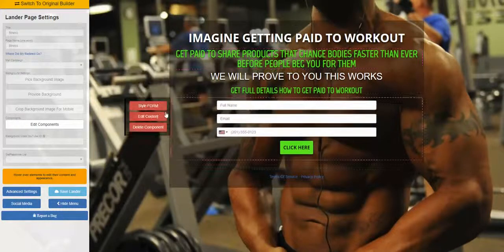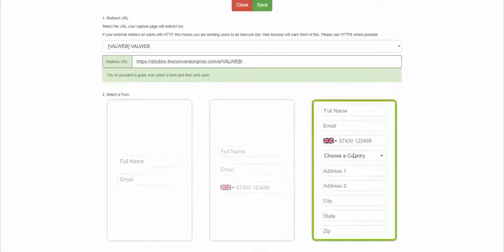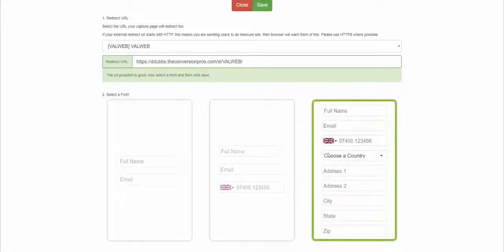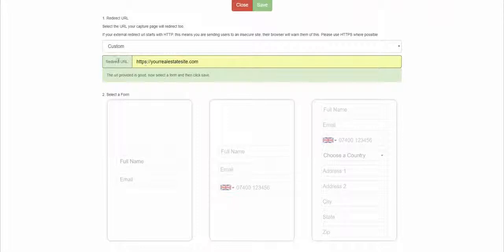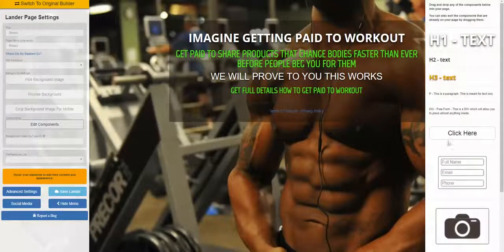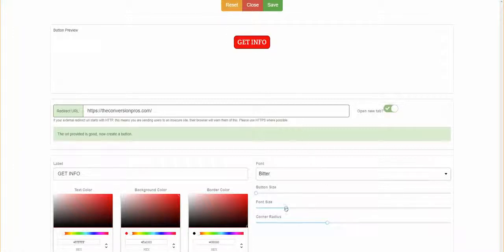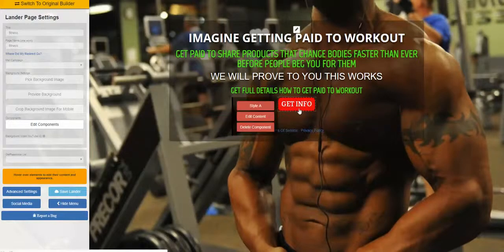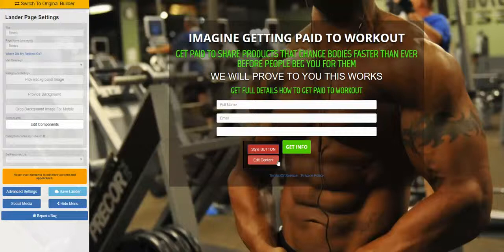HOW TO LINK FORMS AND BUTTONS ON PRE BUILT PAGES